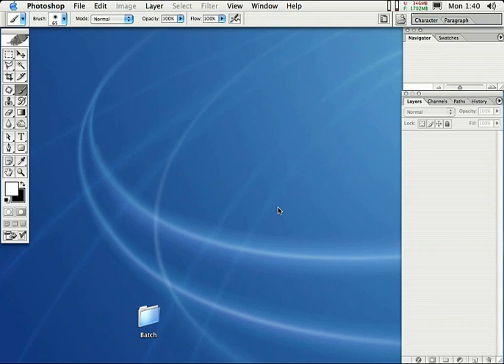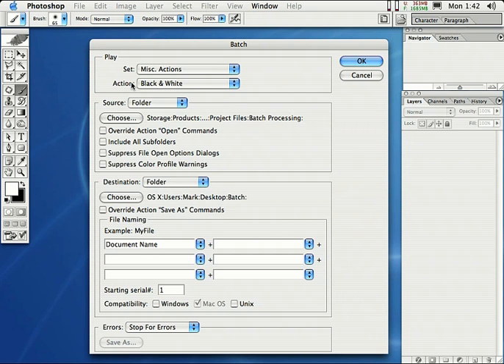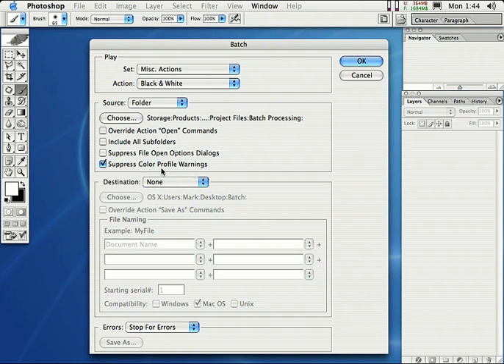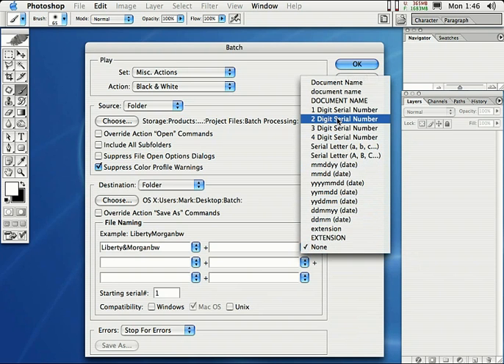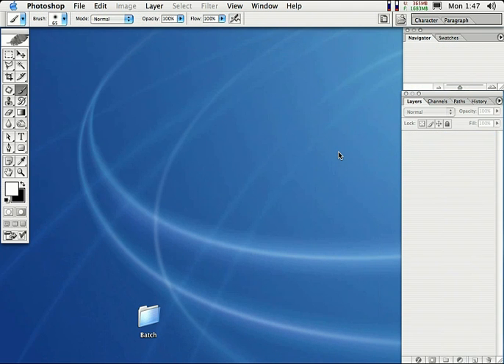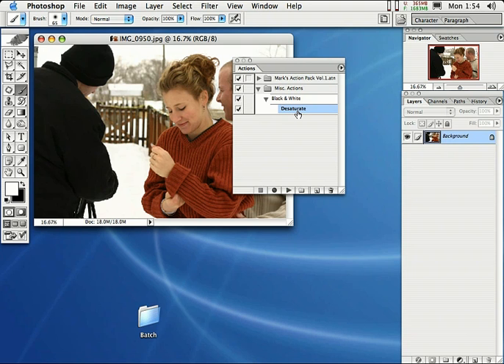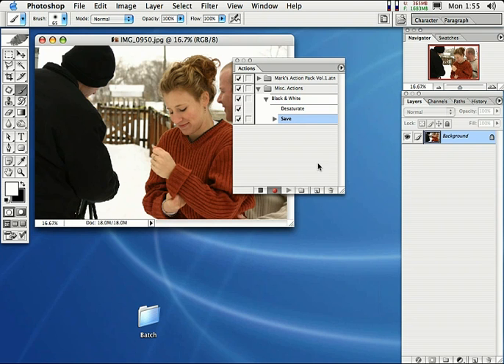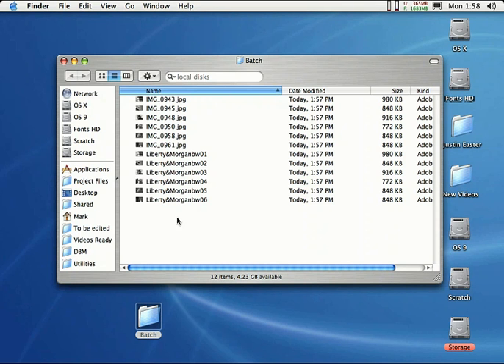How Do You Batch Process In Photoshop